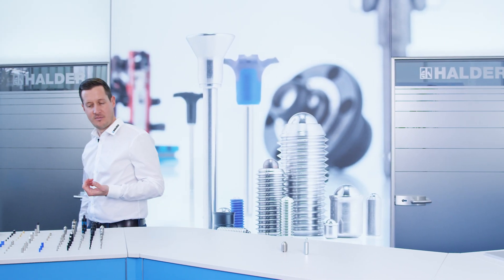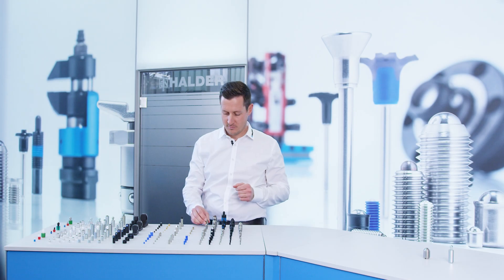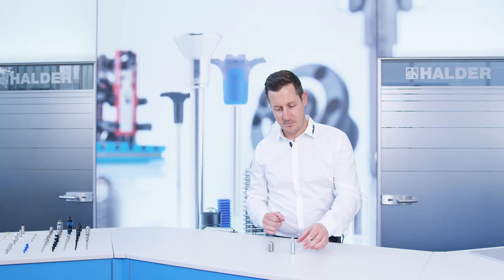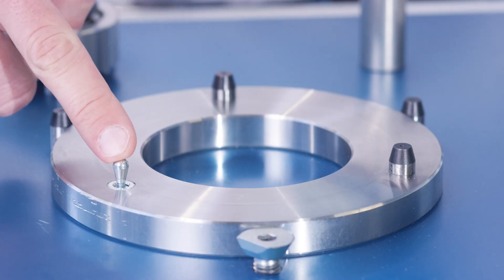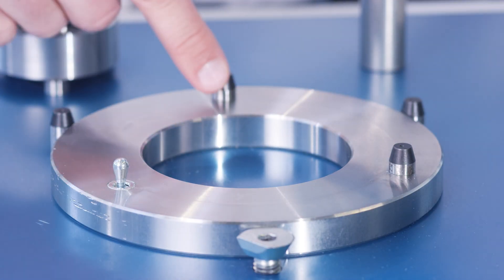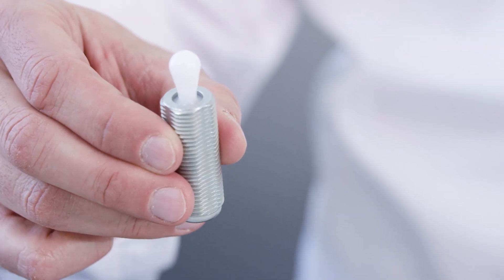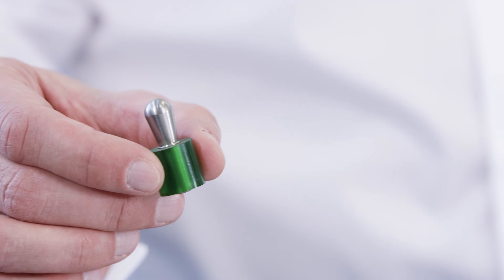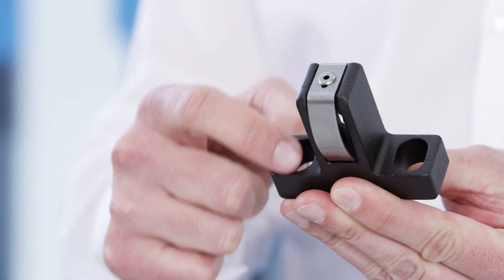Halder - Spring Plungers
Spring Plungers / Lateral Spring Plungers – how-to video

How-to video about Spring Plungers / Lateral Spring Plungers - hosted by Jörg Dittus / Area Sales Manager

In this video, Jörg Dittus, Area Sales Manager, spells out the options for using Spring Plungers and Lateral Spring Plungers.

Spring Plungers are true all-rounders. They serve as components in scores of applications ranging from locking, applying pressure, and ejecting to impact absorption and cushioning to fastening, positioning, resting, rolling and shifting.
Our range of products comprises a large number of versions and variants that offer the perfect fit for any type of use case:
• Spring Plungers
• Lateral Spring Plungers